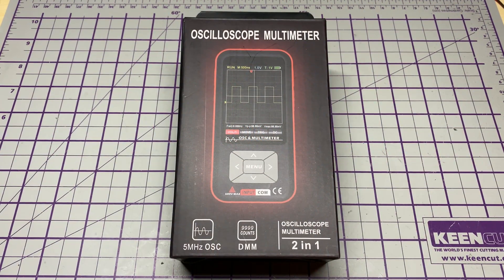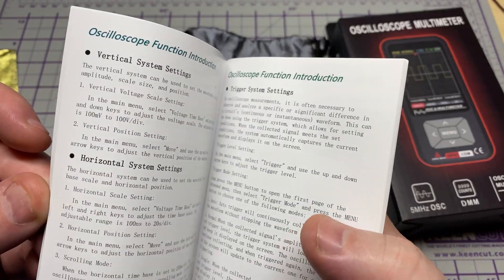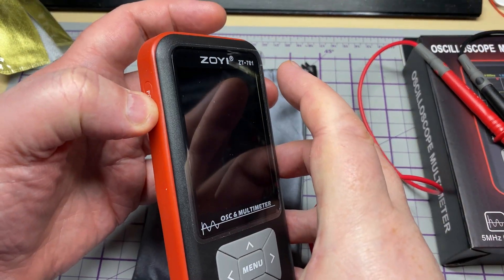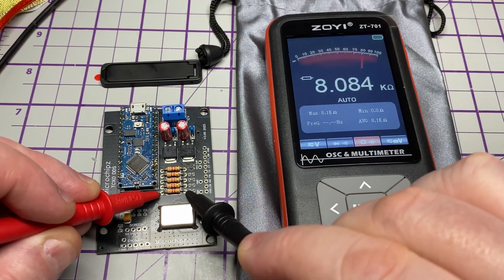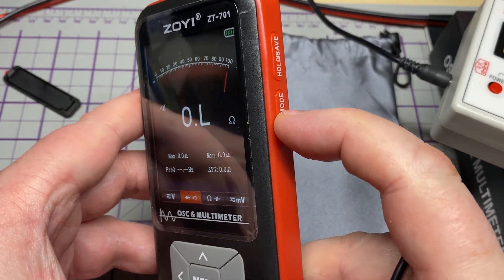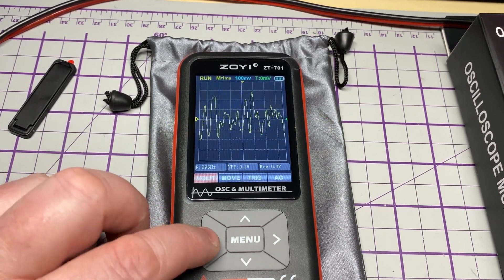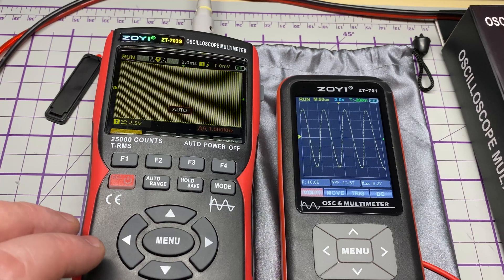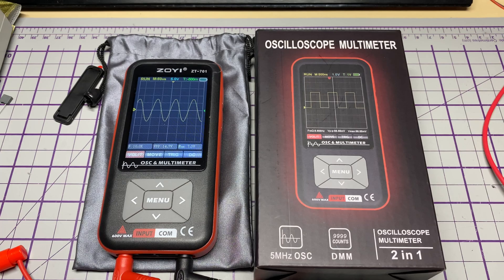ZOYI ZT-701 2 IN 1 Digital Oscilloscope Multimeter - Test and review.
ZOYI ZT-701
ZOYI ZT-QS7
ZOYI ZT-5566SE

ZOYI was kind to send me this meter for review, smaller than the 703 but still packed with features.

48Msps 5MHz Bandwidth:Capture fast signals with precision using the ZT-701's 48Msps and 5MHz bandwidth.
2-in-1 Digital Oscilloscope & Multimeter:Versatile tool for electrical testing with oscilloscope and multimeter functions in one device.
Multimeter Probes Included:Comes with multimeter probes for easy testing and troubleshooting.
Continuity Symbol on Multimeter:Features a continuity symbol for easy identification of a closed circuit.
Multimeter Capacitor Test:Test AC capacitors with the ZT-701's multimeter capacitor test feature.